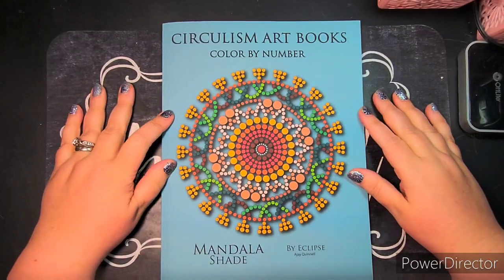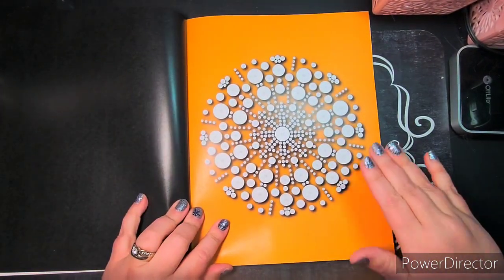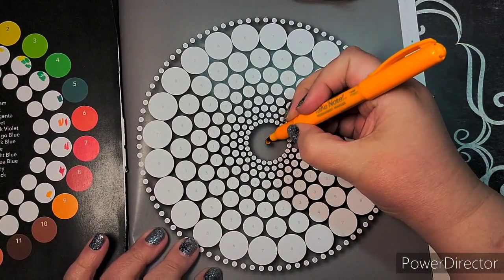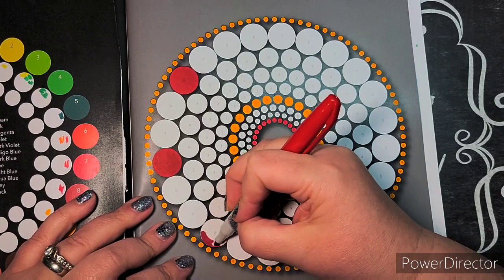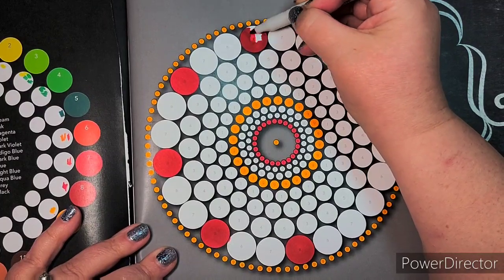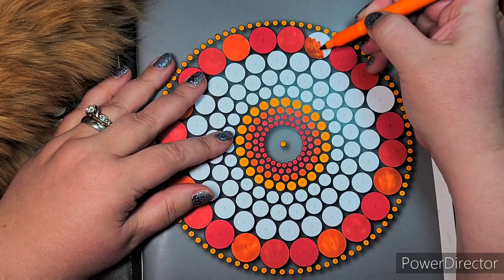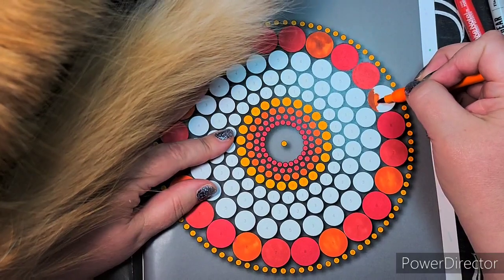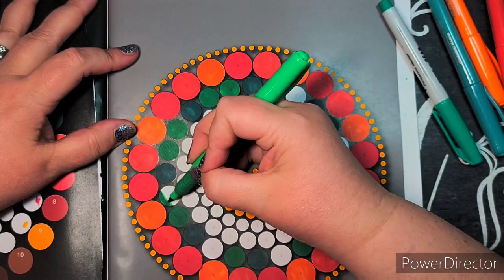Mandala Shade Circulism Flip Through AND Coloring Habits Tag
Skip to the start of the Flip 00:02:10
Skip to the Coloring Habits Tag 00:09:00
Skip to the completed page 00:35:50

Amazon link to Circulism Art Books Color By Number Mandala Shade from Eclipse and Ajay Quinnell

I am participating in the coloring tag created by Sassy Coloring on coloring habits.

@Sassy Coloring

I wasn’t specifically tagged, but the last video I watched was Nikki in Niagara’s so I’ll claim she tagged me!

Here are the 10 questions:
1. Do you have a certain place for coloring?
2. What time of the day do you feel most inspired?
3. Can you stop mid picture? Or do you have to finish it?
4. Do you eat or drink while coloring?
5. Multitasking: Music or TV while coloring?
6. One picture at a time or multiple?
7. Do you only color at home? Or do you take it on the go?
8. Do you try to convince people in your life to start coloring?
9. Do you go back and look at old pictures?
10. If you aren't coloring, what other hobbies do you participate in?

ϟϟϟϟϟϟϟϟϟϟϟϟϟϟϟϟϟϟϟϟϟϟϟϟϟϟϟϟϟϟϟϟϟϟϟϟϟϟϟϟϟϟ